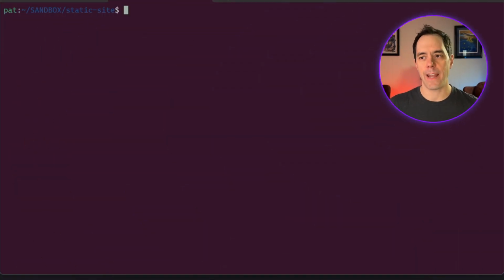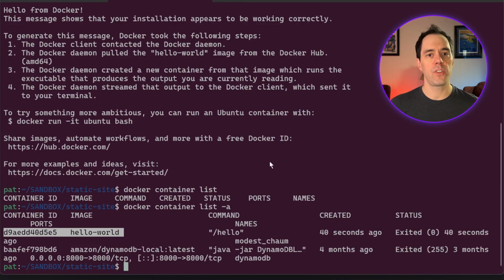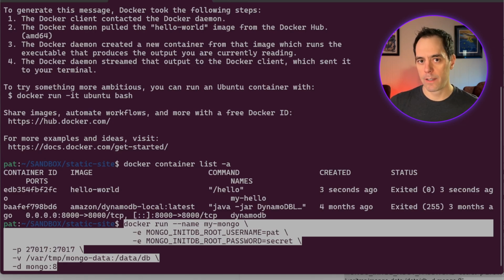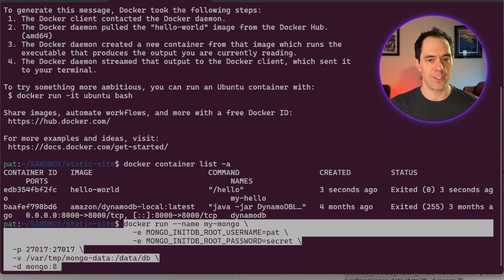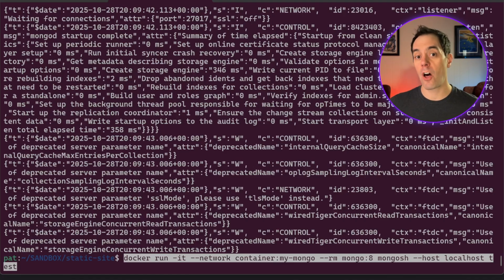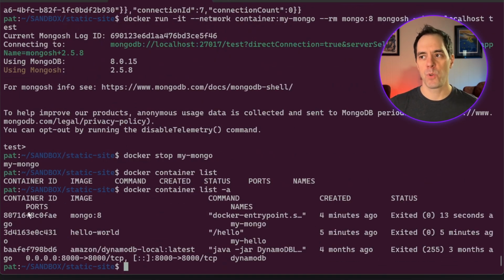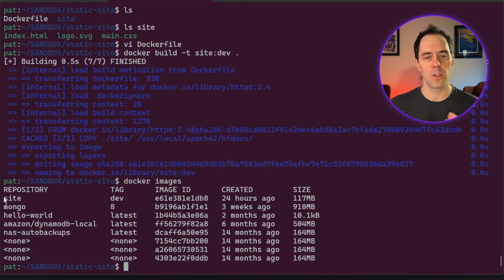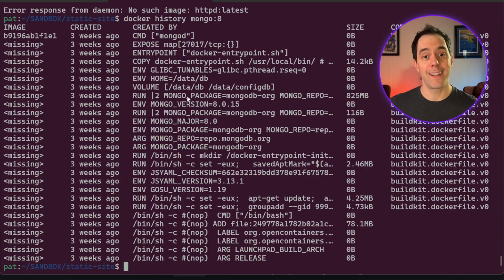Docker Explained: A Crash Course for Developers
Learn everything you need to know about Docker as a developer!

🌟 Basic terms
🌟 Pulling docker images
🌟 Running and managing containers
🌟 Creating and running your own images